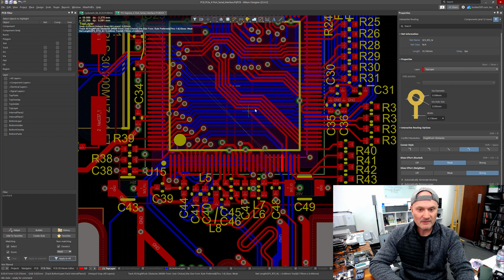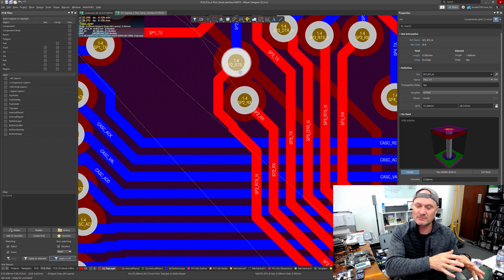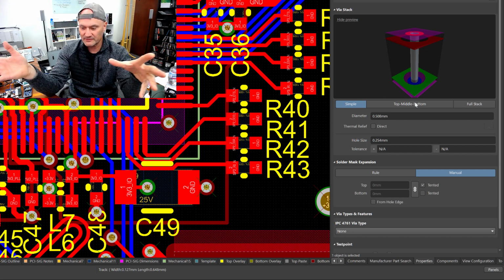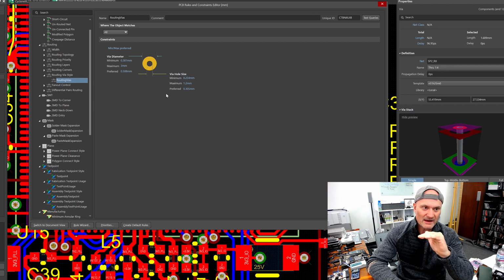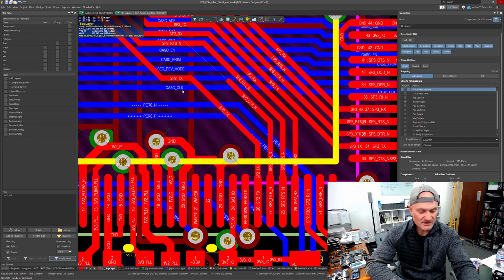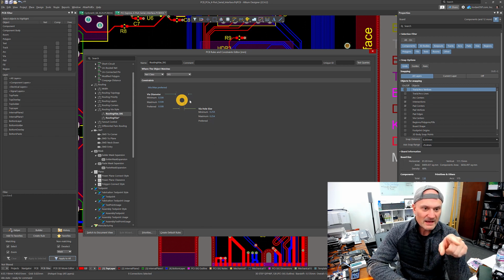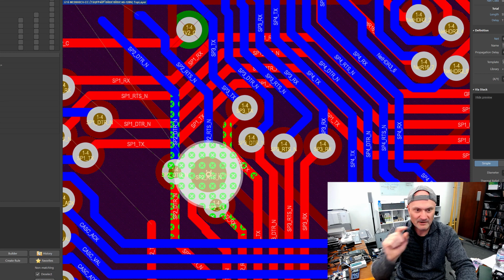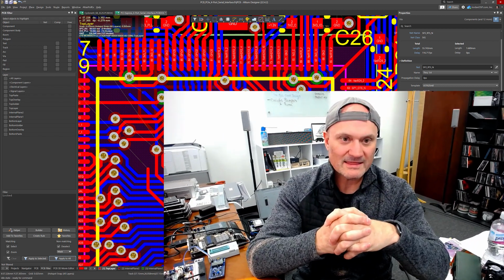How To Define and Place Vias in Altium Designer?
Many users of Altium Designer come from using other CAD tools like Cadence Allegro, OrCAD, P-CAD, or Mentor PADS. In most other professional PCB design tools, vias (the plated through connections that link copper traces on different board layers) are pre-defined in libraries using what's typically called "Pad Stacks".

While it's possible to pre-defined "Pad Stacks" and "Pad and Via Libraries" in Altium Designer, it's usually a much less efficient way to define vias for many board designs. In Altium Designer, the default way, is usually the best.

In this video, I show you exactly how to define vias based on rules, which you can easily define and prioritize for different nets or net classes.

In a future video I'll expand on this topic and show how the pad and via libraries work in Altium Designer so you can also do things that way.

Altium does not pay me to make these videos. I appreciate your support of this channel, so please share this and help me build it so I can continue to bring you new valuable content for learning:
- Altium Designer
- Autodesk Fusion 360
- Alibre Design Expert
- Electronics
- RF and Microwave PCB Design.